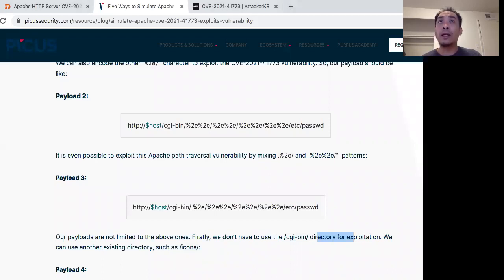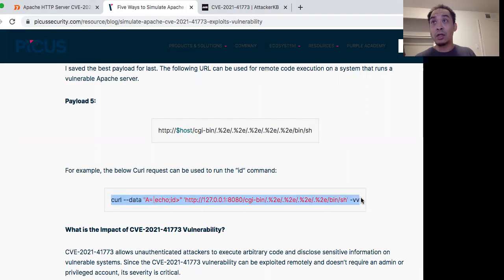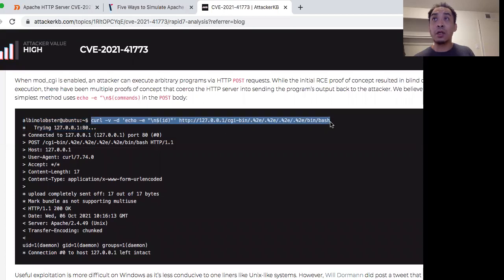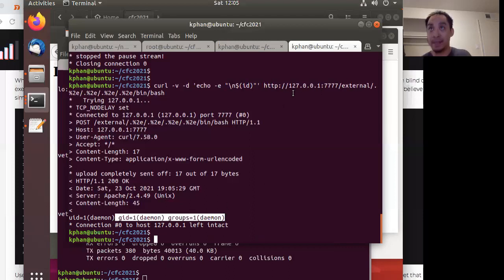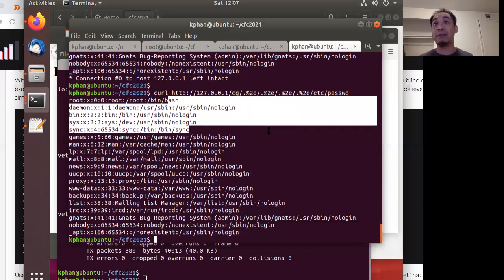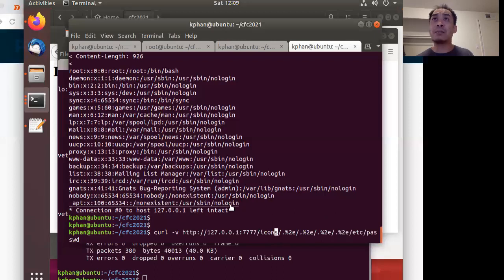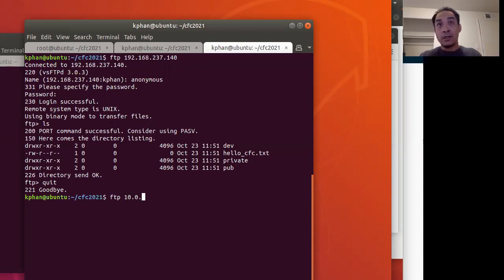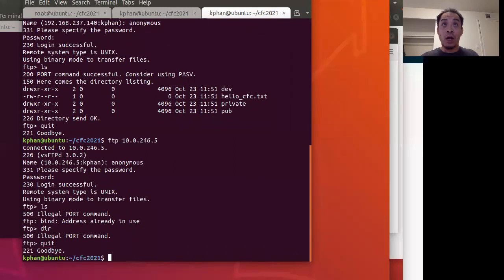No module, no RCE. also - Dude, where's my FTP?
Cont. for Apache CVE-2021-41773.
How does NAT affect FTP traffic? Use traffic analysis (wireshark) to figure it out.
Will be useful for CyberForce Competition.